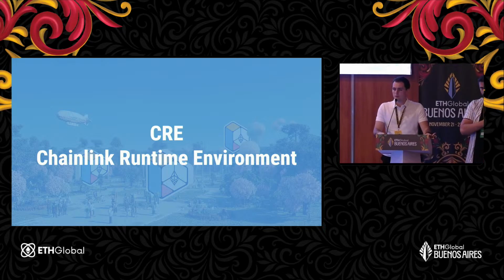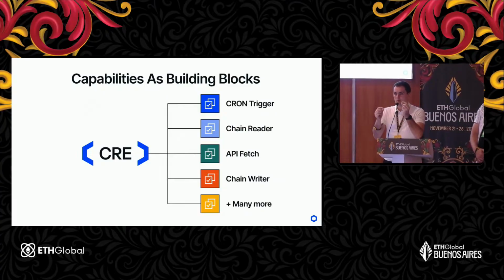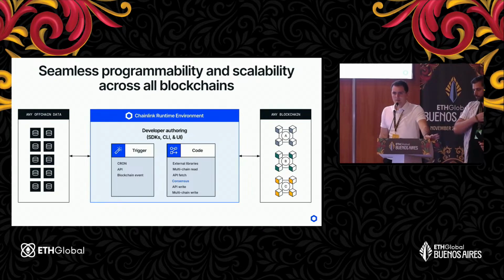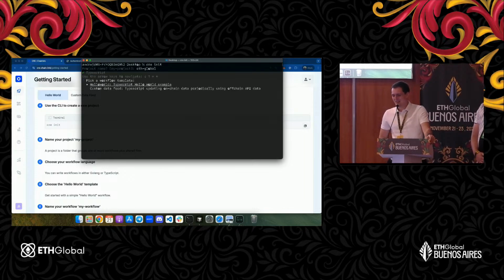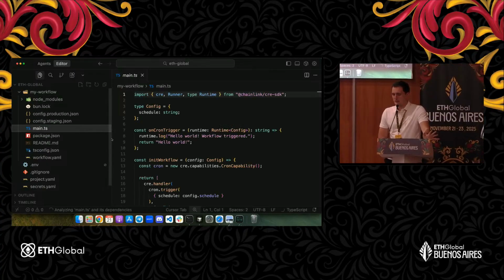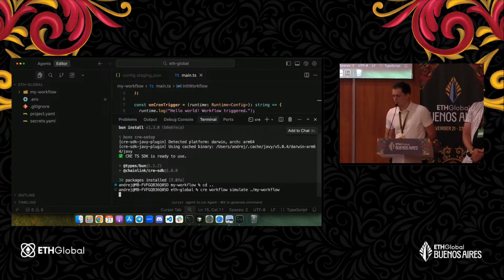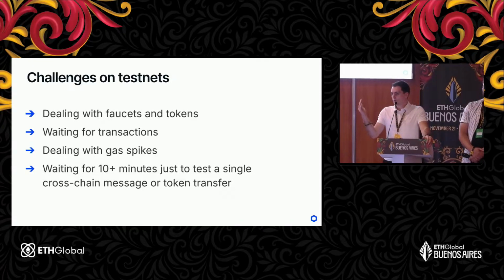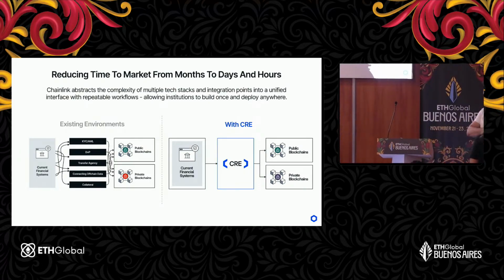Build your first workflow with CRE I Solange Gueiros, Harry Papacharissiou & Andrej Rakic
Join Solange Gueiros, Harry Papacharissiou and Andrej Rakic for this workshop titled "Build your first workflow with CRE", live at ETHGlobal Buenos Aires 2025!